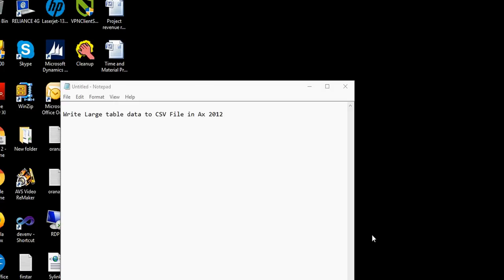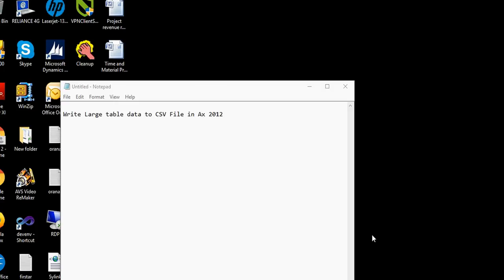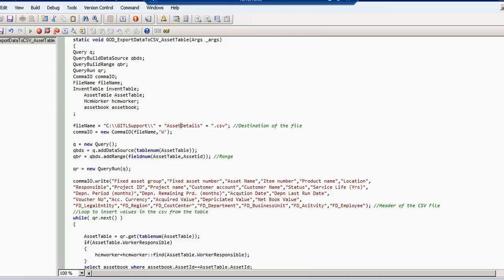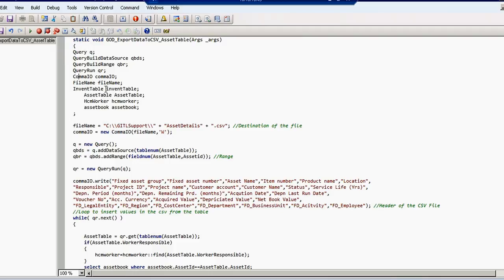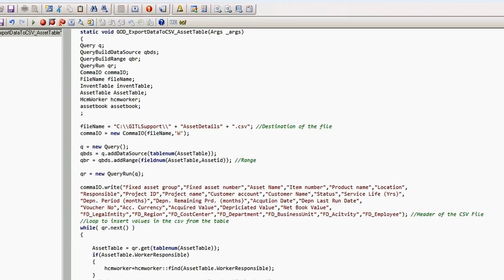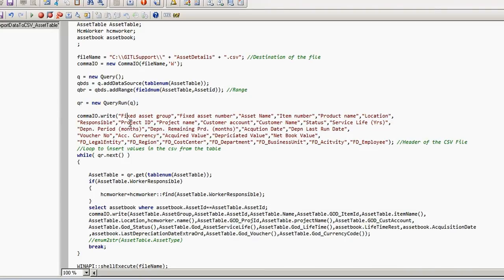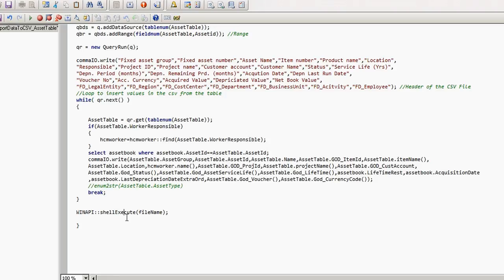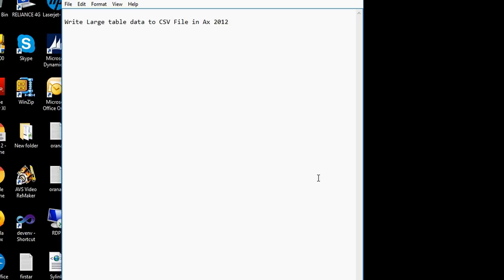13 How to Export Large Tables data in Axapta in CSV file | How to Make a Comma separated Value file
This video will show you  code that can be used to export data from Ax to a CSV file.CSV full form is Comma separated Values.

Tagging:
csv export youtube,
csv export setup factorytalk,
csv export woocommerce,
csv export kibana,
csv export in laravel,
csv export in php,
csv export to excel,
csv export in c#,
csv export in codeigniter,
export csv codeigniter,
cara export csv ke excel,
export csv to excel,
how to export csv file,
export csv from powerapps,
export csv from access,
export csv javascript,
laravel csv export,
export csv php,
export products woocommerce csv,
export to csv,
export powershell to csv,
export to csv python,
csv data config in jmeter,
csv database,
csv dataset config,
csv data to excel,
csv datasets for machine learning,
csv data visualization,
csv datasets for linear regression,
csv data analysis python,
csv data for machine learning,
csv data config,
csv data cleaner,
csv data cleaning,
cara mengubah data csv ke excel,
dot csv data coffee,
cara merubah data csv menjadi excel,
csv data delimiter,
csv data excel,
csv data extraction python,
csv data engineer interview questions,
import data csv ke excel,
csv data for linear regression,
csv dataframe,
csv data feed,
csv data frame r,
postman csv data file,
csv data in excel,
csv data integrity,
csv data into excel,
csv data in one column,
csv data import in r,
csv data into r,
jmeter csv dataset config,
csv data kaggle,
cara mengolah data csv ke excel,
csv data loss,
arduino csv data logger,
csv data manipulation python,
csv data matlab,
csv data merge indesign,
csv data provider testng,
csv data plot python,
passive data.csv,
csv data split,
csv dataset config loop controller,
data studio csv,
csv data with comma